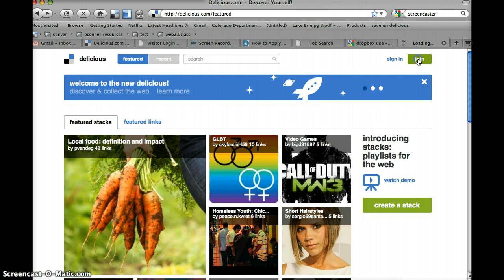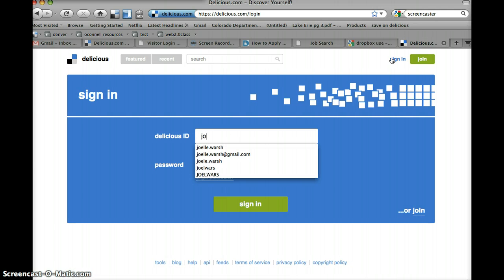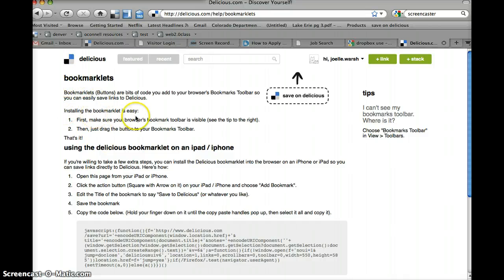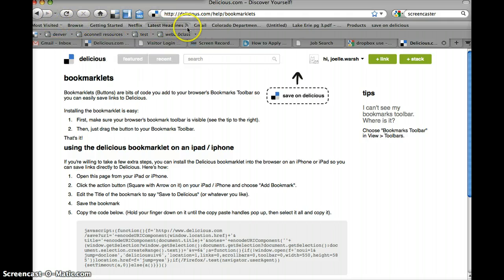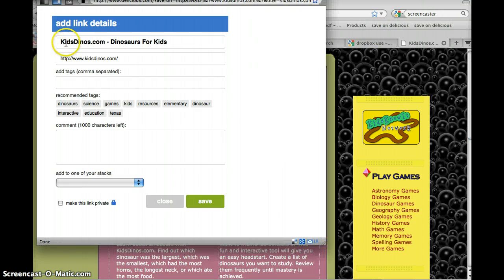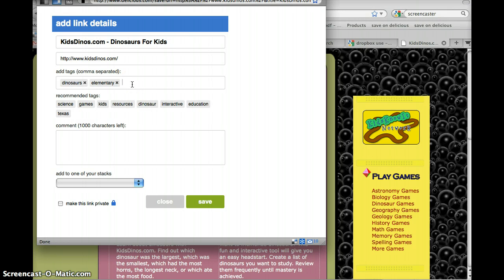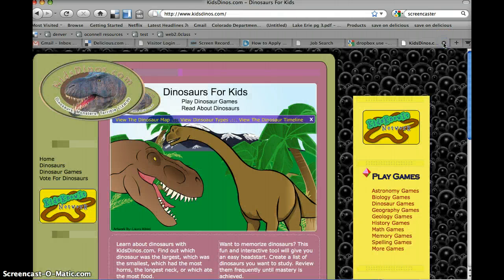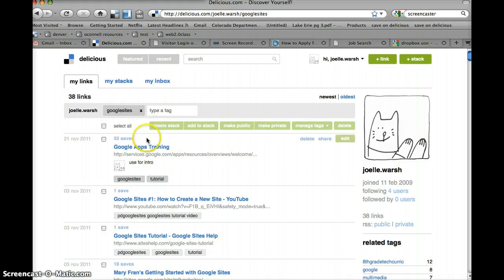New Delicious set up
This video shows youhow to sign up, install the save a bookmark tools and tag pages.